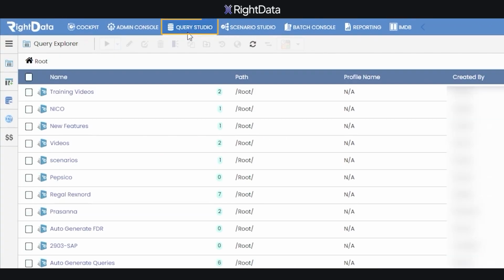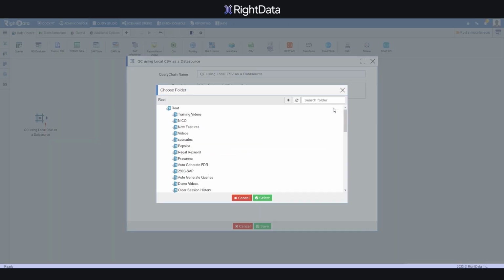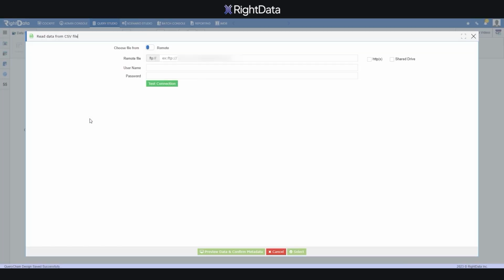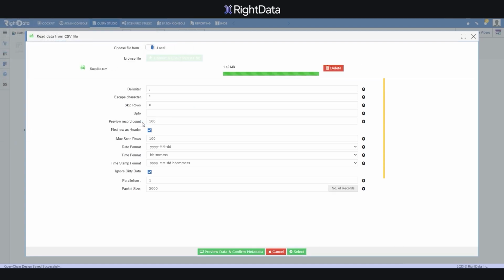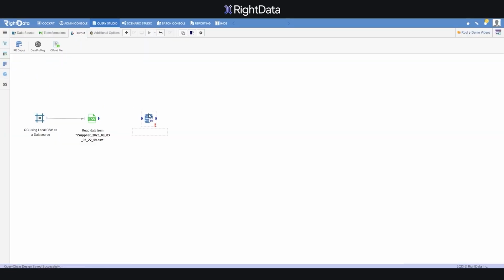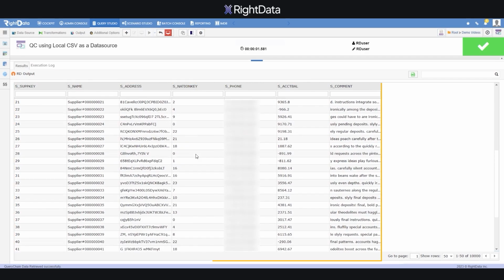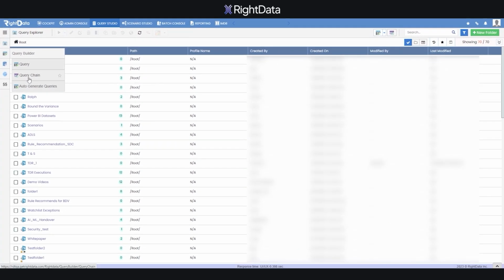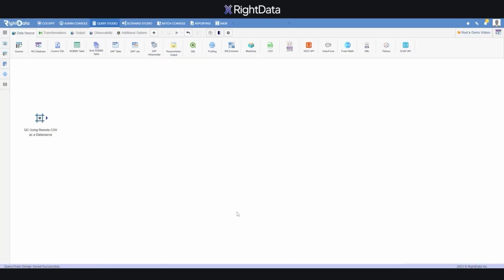9 Query chain using local and remote CSV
Description:

Welcome to our in-depth tutorial on mastering the Query Chain using Local and Remote CSV Files with RightData's DataTrust platform! This video provides a comprehensive guide to leveraging DataTrust's powerful feature that enables seamless integration and querying of data from multiple sources, including both local and remote CSV files.
What You’ll Learn:
Introduction to Query Chain: Understand the fundamentals of creating a query chain with DataTrust and how it simplifies complex data workflows.
Connecting to Local CSV Files: Step-by-step instructions on how to upload and query CSV files from your local machine.
Accessing Remote CSV Files: Learn how to seamlessly connect to remote CSV files stored in cloud environments or external servers.
Combining Local and Remote Data: Techniques for integrating data from both local and remote sources within a single query chain.
Advanced Query Techniques: Explore advanced features like filtering, joining, and transforming data across multiple CSV files.
Practical Use Cases: Real-world examples demonstrating how businesses can benefit from this feature, enhancing data quality and governance processes.